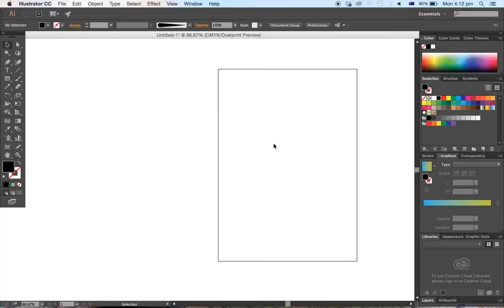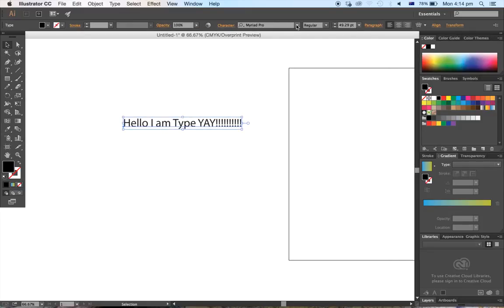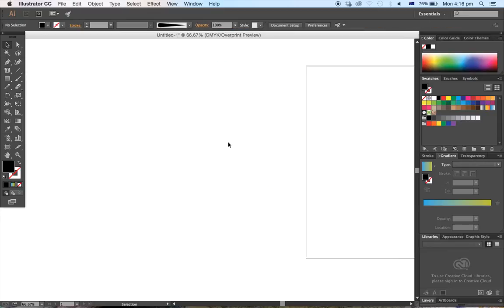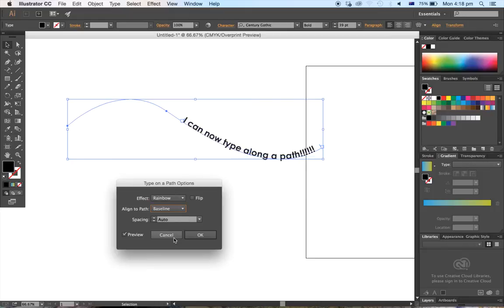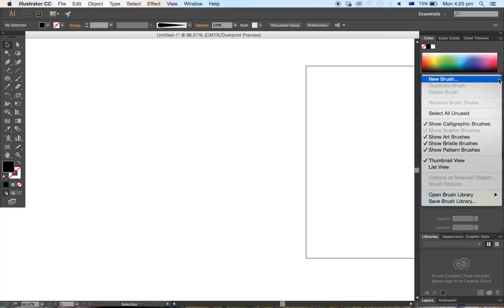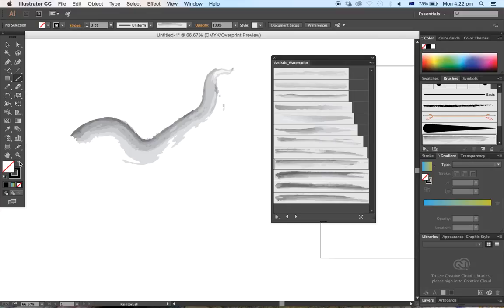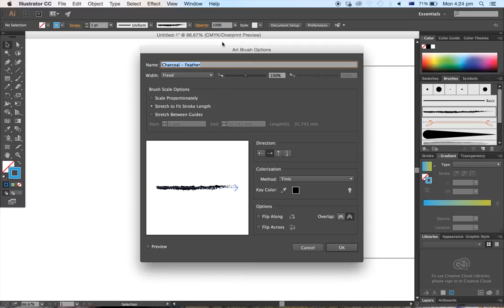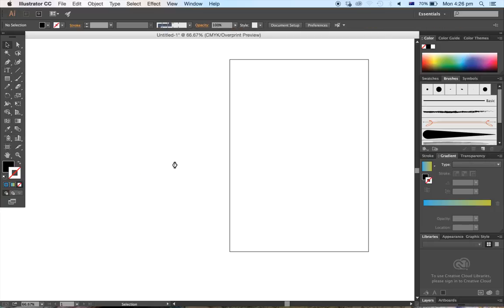Adobe Illustrator Basics PART FOUR - Typograpghy and Brushes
PART FOUR - Typography and Brushes covers

- Type Tools
- Type on a Path
- Brushes
- Types of Brushes
- Applying Brushes